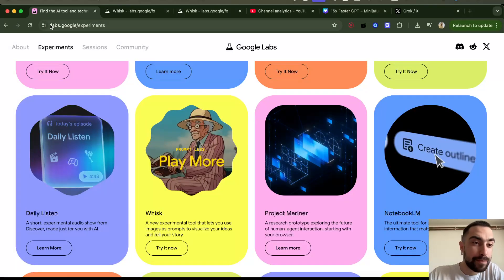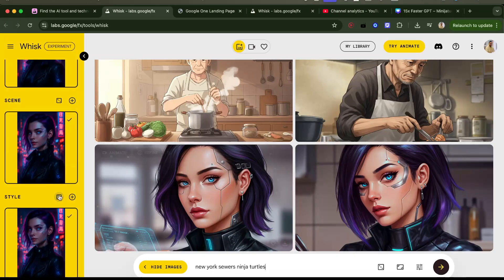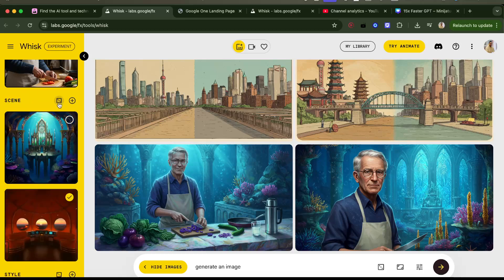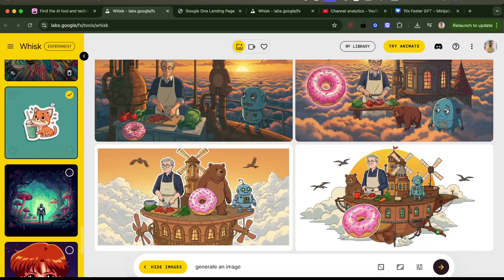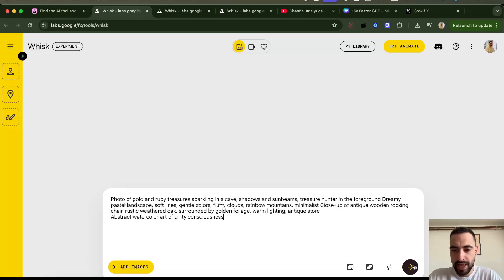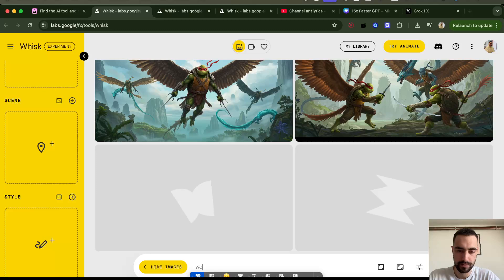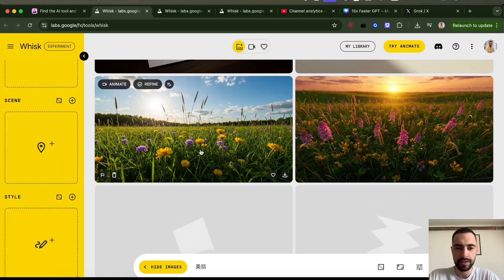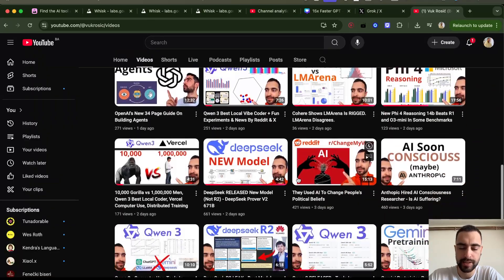Google Whisk Tutorial - Most FUN Image AI Generator Ever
Help me do this full time, get compute, food and roof